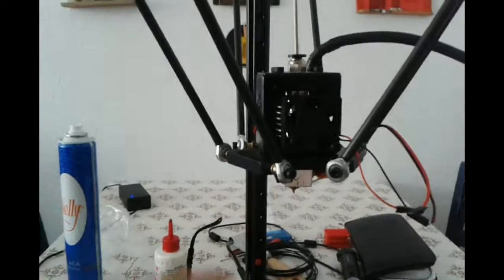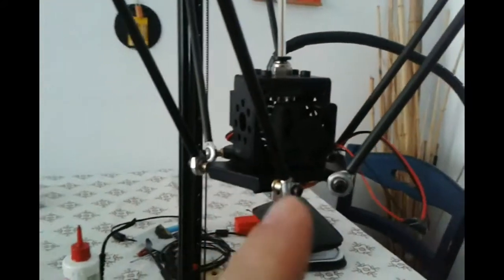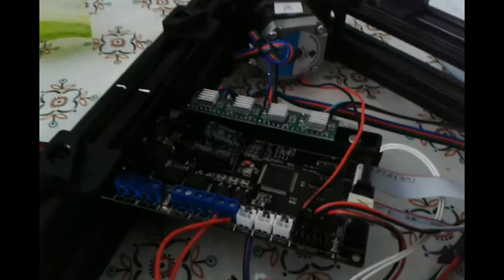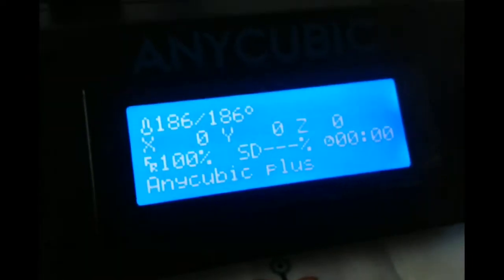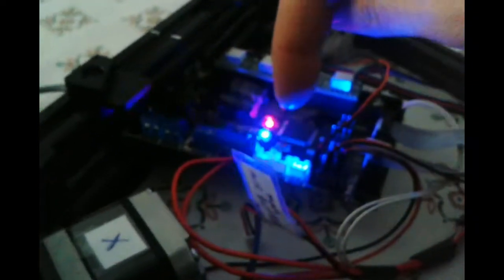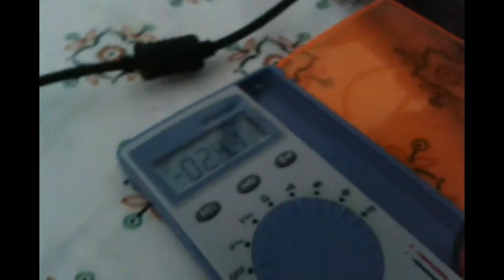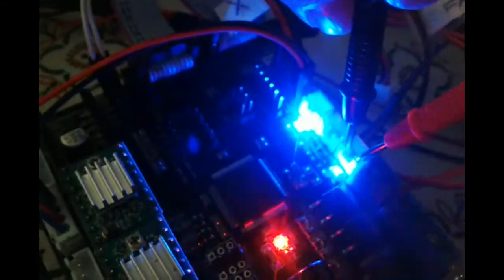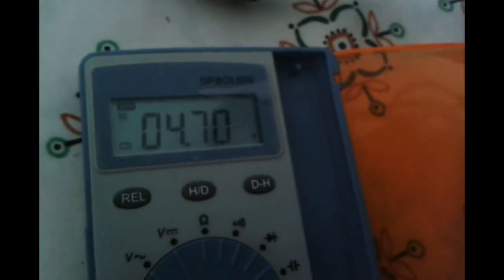Problen with the fan. Testing out put the mainboard Trigorilla of Anycubic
Mainborad of print Anycubic Kossel